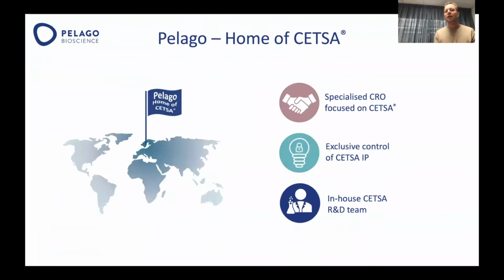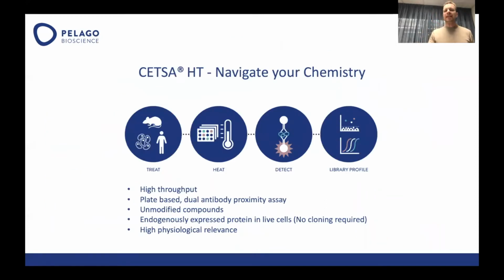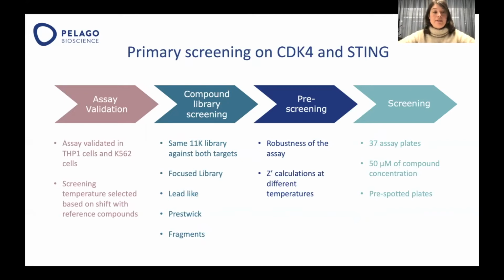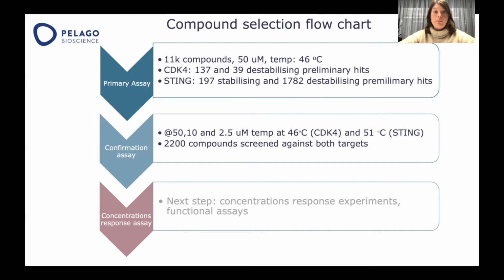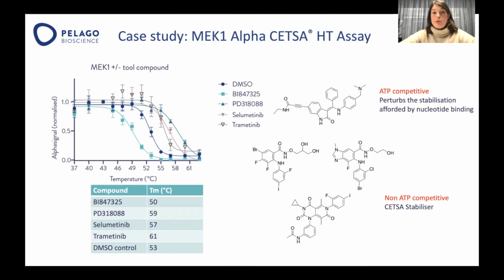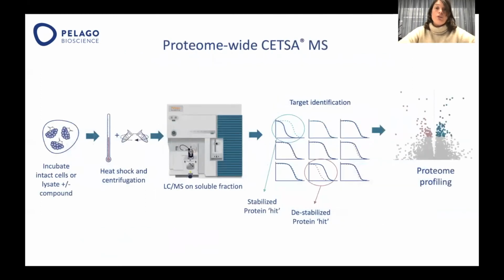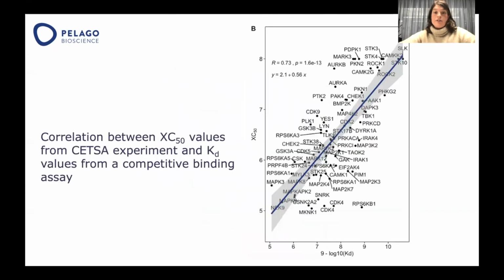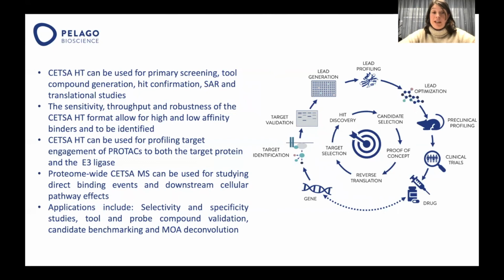Navigate and Explore with CETSA® - Case Studies on primary screening and target deconvolution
Presentation by:
Michael Dabrowski, CEO and co-founder
Stina Lundgren, PhD, Principal Project Advisor

From the virtual SLAS2021 (Society for Laboratory Automation and Screening) conference